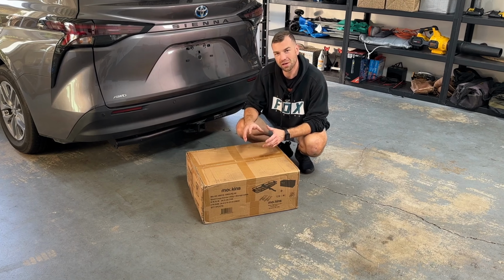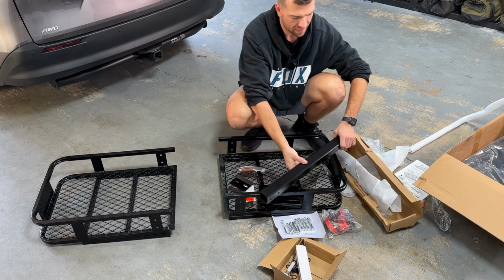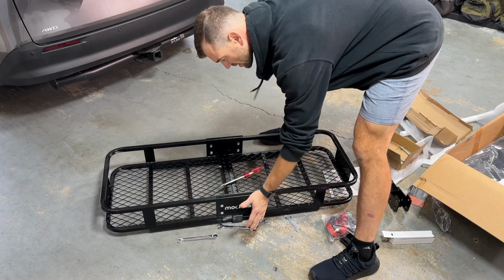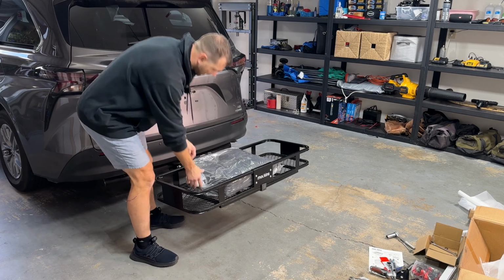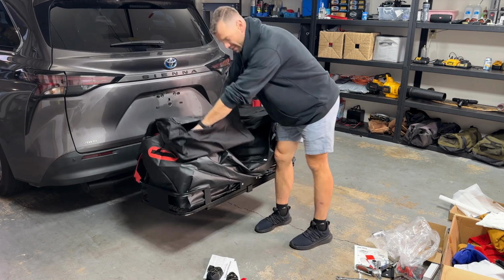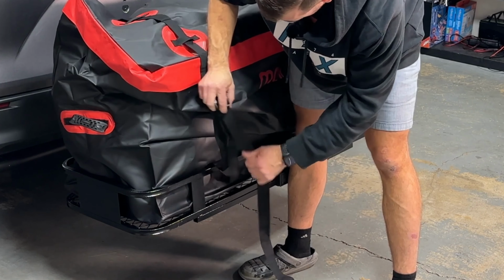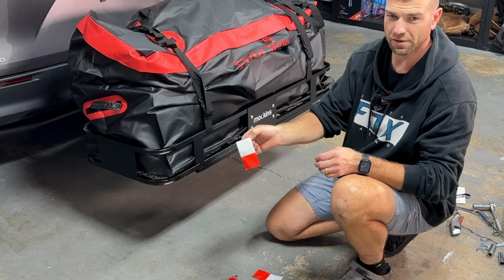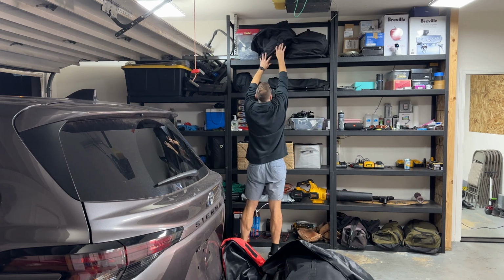Mockins 500 lbs Capacity Cargo Bag with Packing Cubes | Setup & Packing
The Mockins Rustproof Hitch Mount Cargo Carrier with Packing Cubes was designed with your traveling needs in mind! It supports a hefty 500 lbs., so you can transport machinery or luggage without making your vehicle dirty or compromising on legroom.

Video Created by @tronixster  make sure to check his channel out and give him a follow! 💪

Mockins has got you covered for all your cargo carrier needs! Whether you're hitting the road for a camping trip or just need some extra storage space, our durable and reliable carriers are the perfect solution.

and explore our full range of products, including 𝐂𝐚𝐫𝐠𝐨 𝐚𝐧𝐝 𝐃𝐢𝐫𝐭 𝐁𝐢𝐤𝐞 𝐂𝐚𝐫𝐫𝐢𝐞𝐫𝐬, 𝐑𝐨𝐨𝐟𝐭𝐨𝐩 𝐂𝐚𝐫𝐫𝐢𝐞𝐫𝐬, 𝐇𝐢𝐭𝐜𝐡 𝐁𝐚𝐠𝐬, 𝐕𝐞𝐡𝐢𝐜𝐥𝐞 𝐂𝐨𝐯𝐞𝐫𝐬 𝐚𝐧𝐝 𝐦𝐮𝐜𝐡 𝐦𝐨𝐫𝐞!

and earn a 5% commission on every successful referral. It's a great way to support us while also earning some extra cash!

With Mockins, you can rest assured that your belongings will get to their destination safely and securely. So, what are you waiting for? Let's hit the road together!